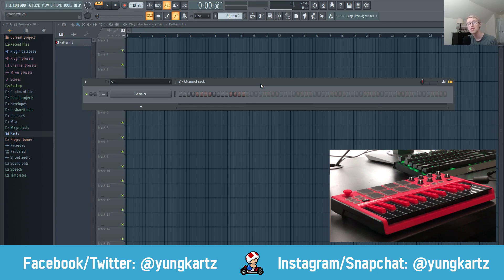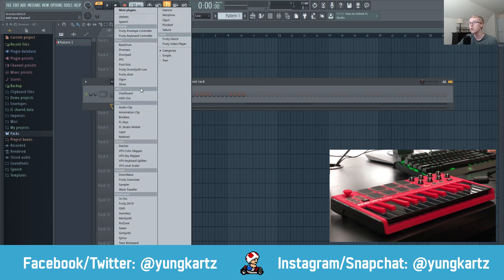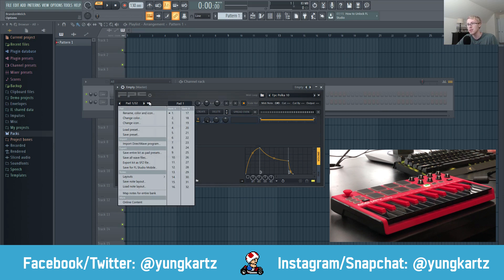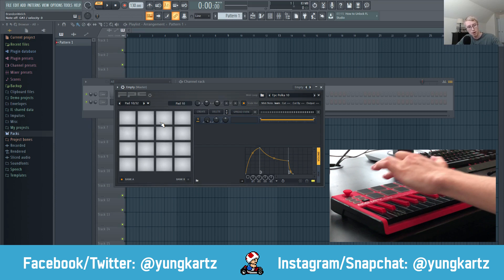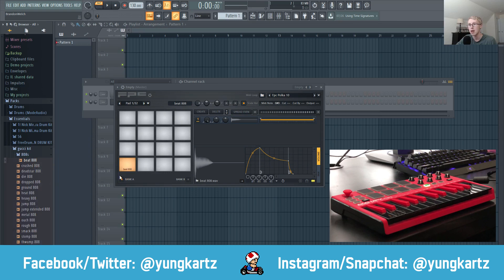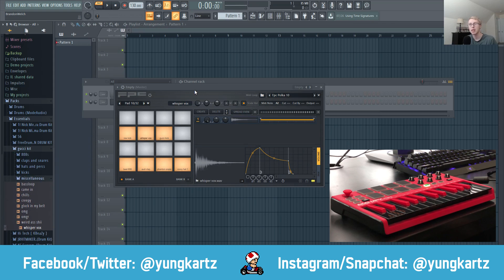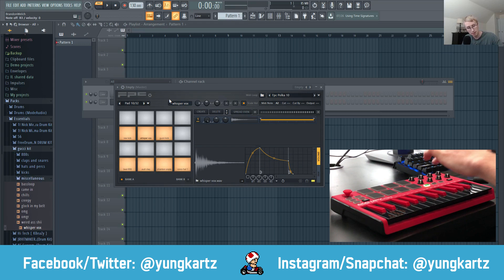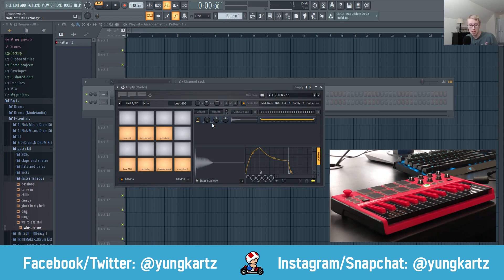Assigning Samples To MIDI Pads | FL Studio Tutorial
In this video, I show you how to assign samples to MIDI Pads found on your MIDI Keyboard such as the AKAI MPK Mini.